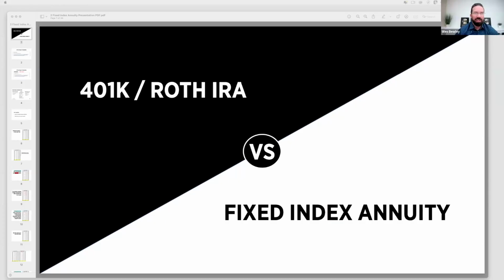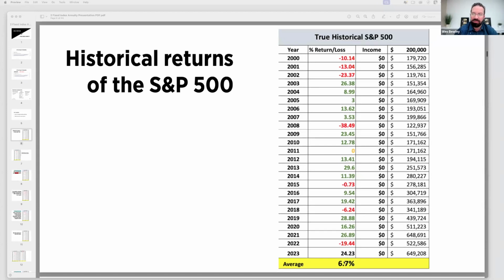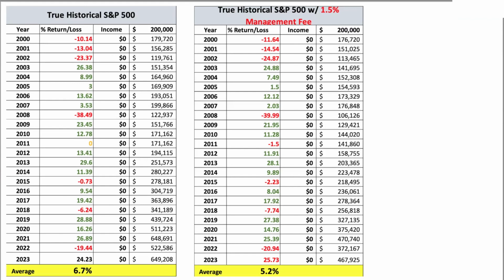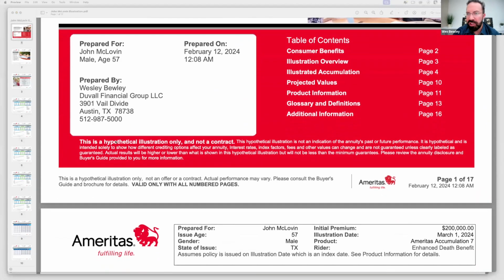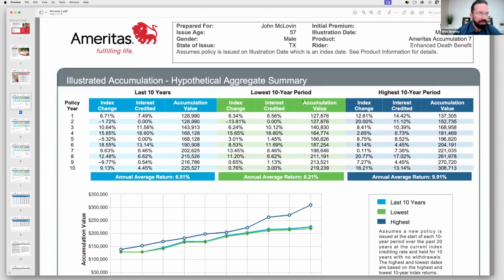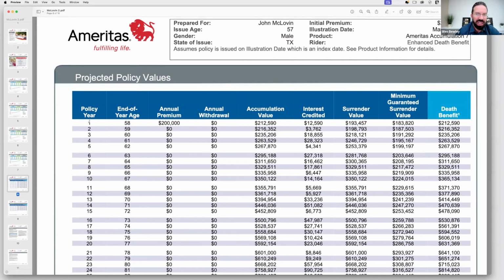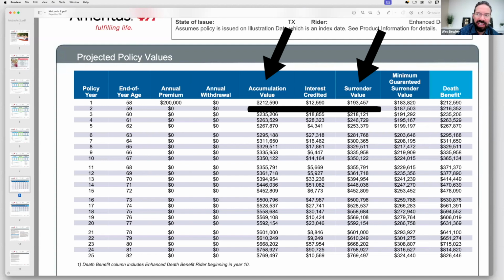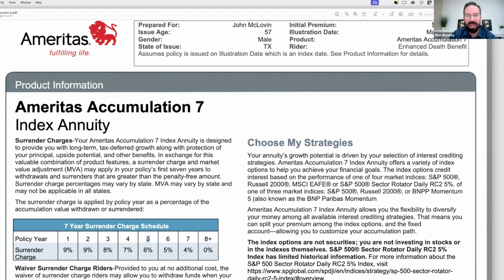Fixed Index Annuity vs 401K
401K vs a Fixed Index Annuity.  This video will show you the real numbers and outcomes between the two.  If you currently have an old 401k or roth ira you're allowed to roll it over into a qualified instrument like this.  That way you'll never have to worry about losing your retirement again if the market crashes.  With a fixed index annuity you get alot of the upside without any of the down side.  Best of both worlds and very few people know about it